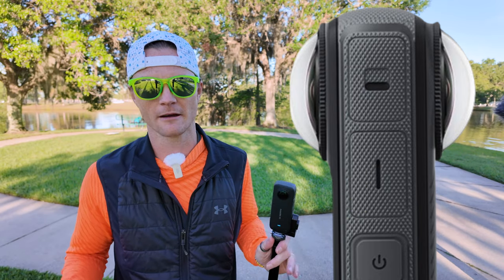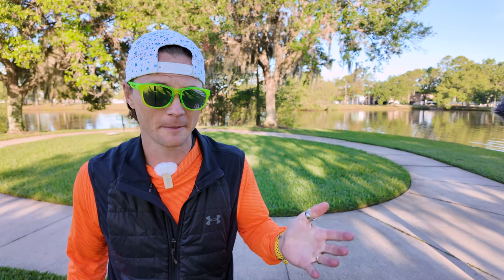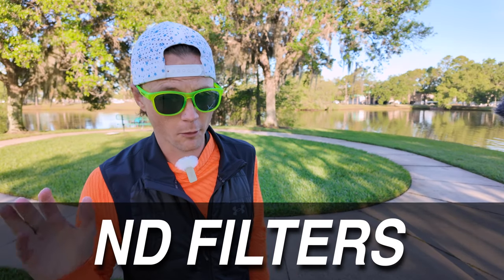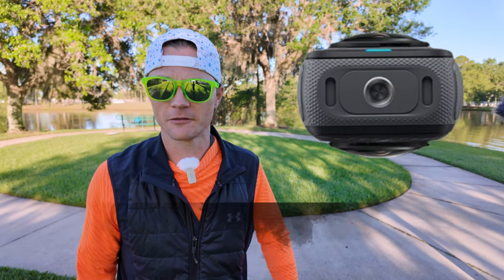Insta360 X4 Sneak Peak - Lens Covers + Maybe Magnetic Mounting (Drop your Thoughts in the Comments)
Camera Gear
DJI Pocket 3 Creator Combo
DJI Mic 2
DJI Action 4
Insta360 X3
FALCAM - Quick Release Mount
GO 3 Action Kit
Main Tripod Switch pod
Portable Battery Pack
Canon Camera With lens
Studio Camera
Studio Mic
Studio main lights
Studio back lights
Light Stands
Gorilla Pod
Manfrotto tripod

Rode Wireless Pro Kit
Wireless Go 2 Bundle
Dji Mic Kit
Rode Interview Handle
Recommended Interview Handle
Rode smart Lav+
Rode lav Go
Rode lav 2 Premium
Rode Video mic NTG
Canon EOS R Camera

RunFree Open Ear Headphones
Clear Headphone